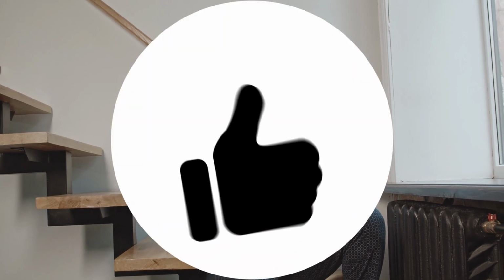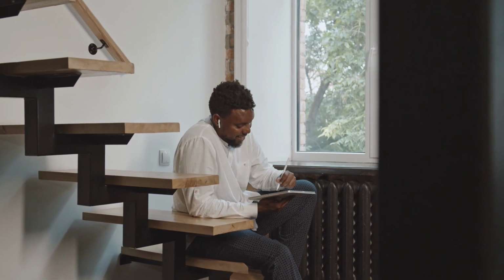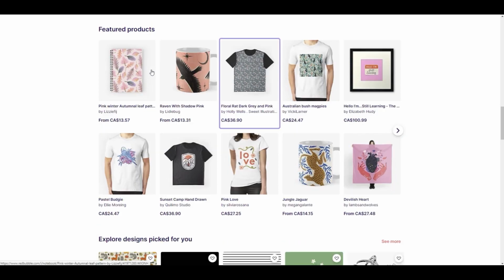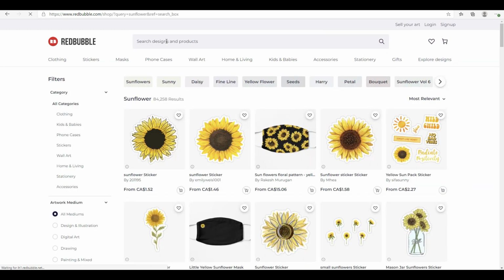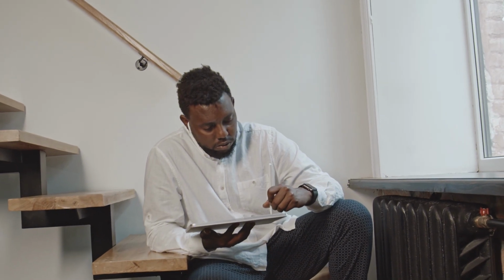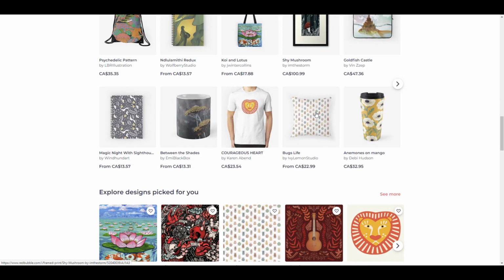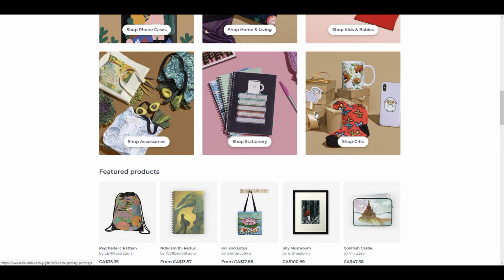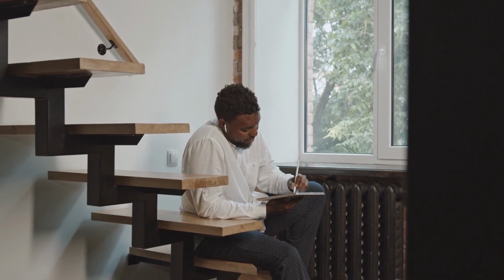How to Get Featured On Redbubble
These are the 6 tips you need to follow to be featured on Redbubble. If you get featured you have a better chance of making more sales and more money.